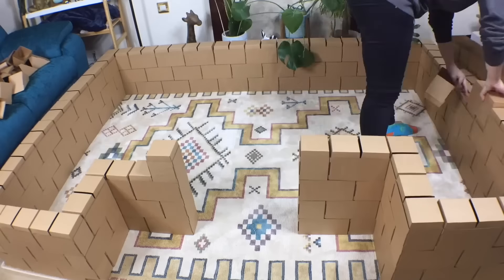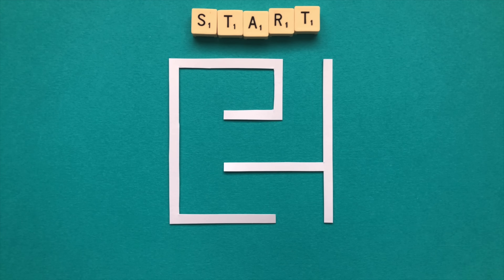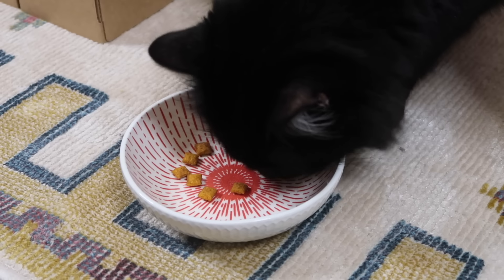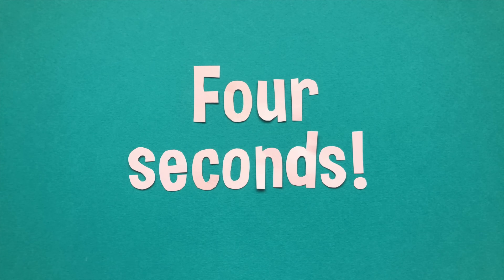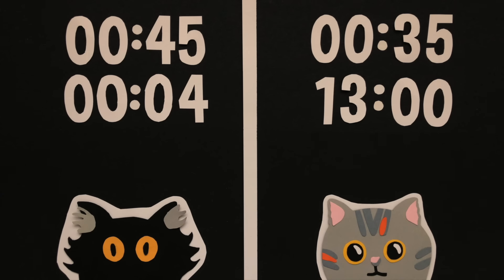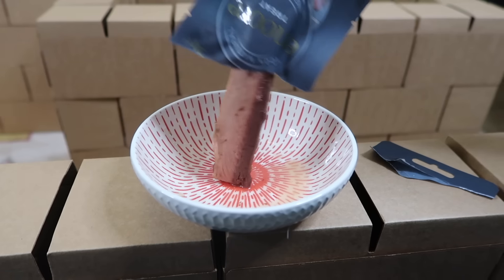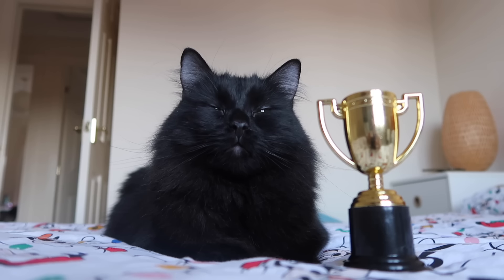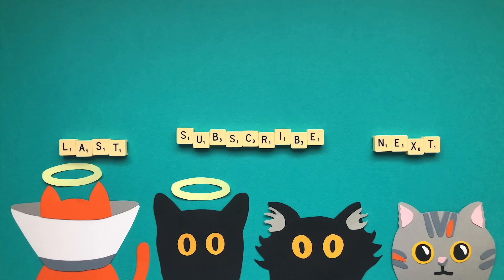Ralph Vs. Bella - GIANT Cat Maze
I Built a GIANT Cat Maze - Who Will WIN, Ralph or Bella?!